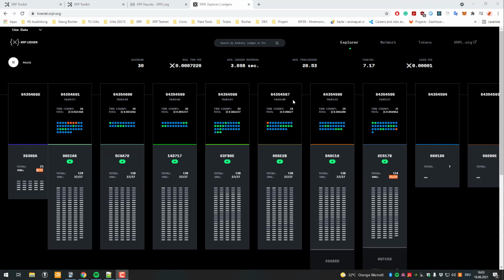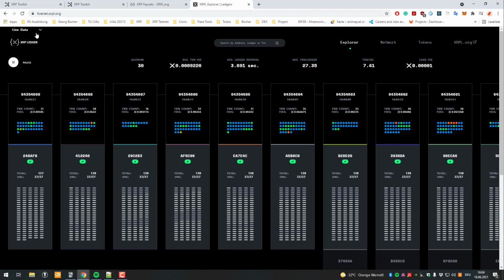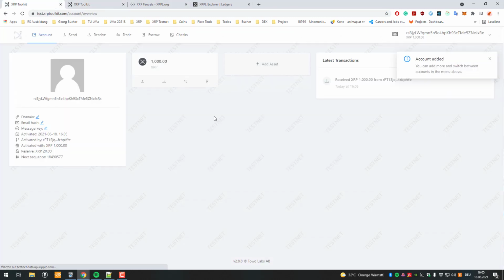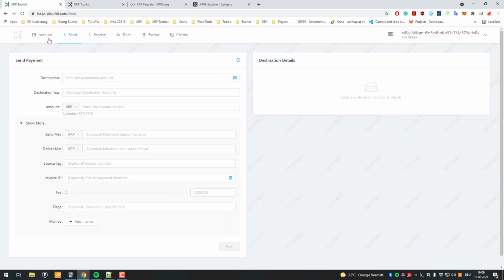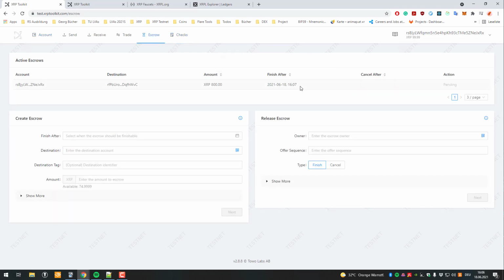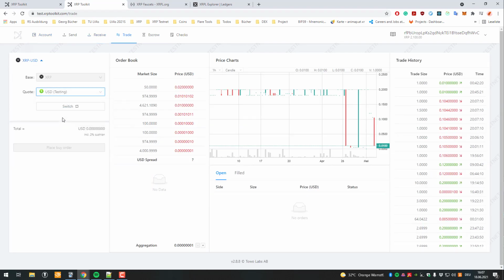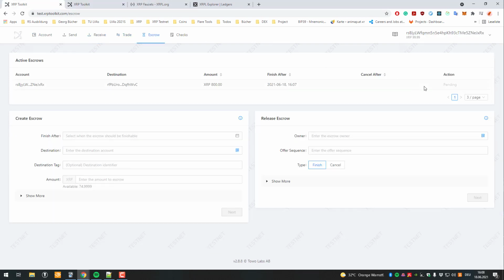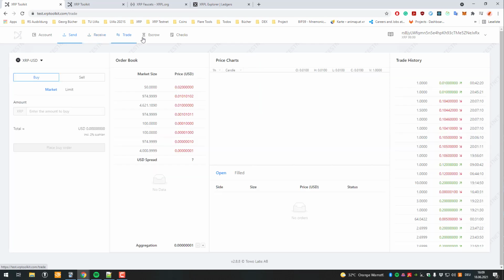Getting started on the XRP Ledger Testnet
XRP: rDevi1Yydsx4htxXgRG42yG3JWBsXgw5Rj